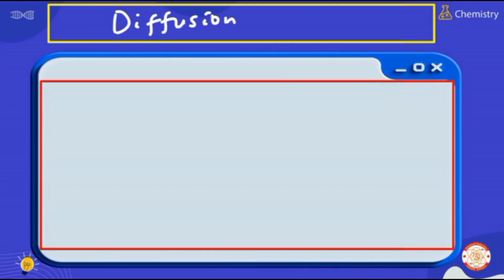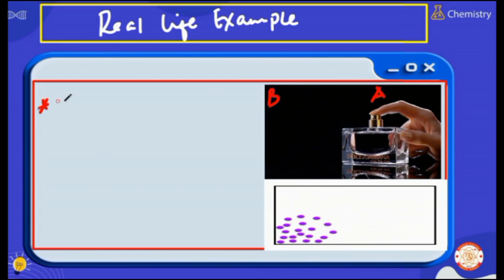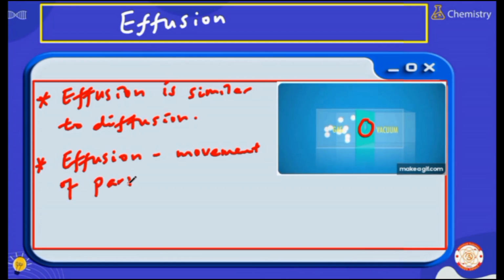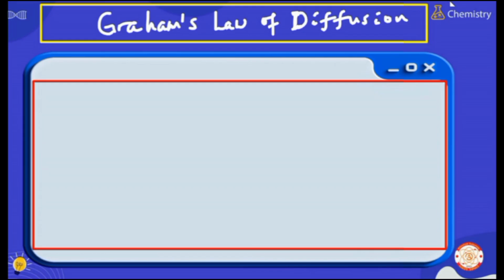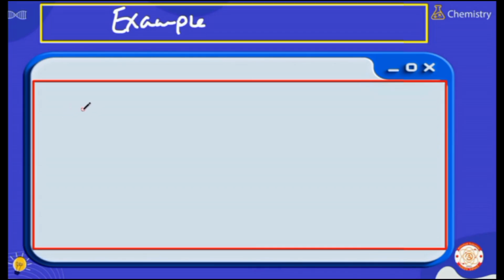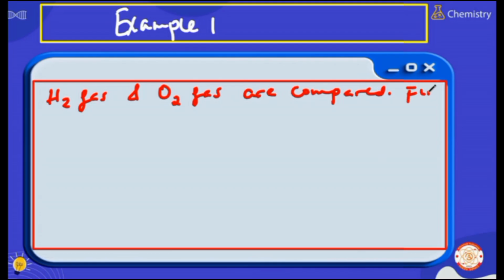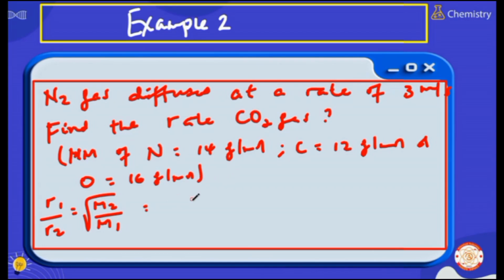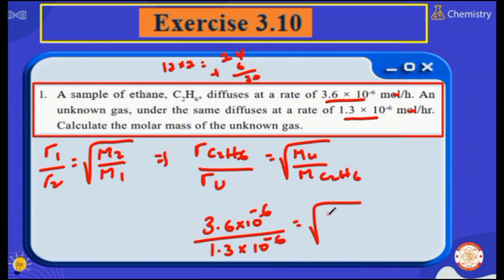Graham’s Law of Diffusion Made Easy | Exercise 3.10 Solved | Grade 11 and 12 Chemistry | (በአማርኛ)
ሰብስክራይብ አርጉ!! In this lesson, I explain Graham's Law of Diffusion in a simple and clear way for Grade 11 Chemistry students and Grade 12 national exam preparation. The video also includes Exercise 3.10 solved step-by-step to help students understand how to apply the formula in calculations.

Graham’s Law explains how gases diffuse or effuse at different rates depending on their molar masses. In this lesson, I show the formula, explain the concept, and solve textbook problems step-by-step so students can understand easily and perform well in exams.

In this lesson, you will learn:
Definition of diffusion and effusion
Graham’s Law of Diffusion formula
Relationship between rate and molar mass
Gas comparison problems
Step-by-step solutions of Exercise 3.10
Easy exam-solving techniques

This video is useful for:

Grade 11 Chemistry students
Grade 12 national exam preparation
Students learning gas laws

By the end of this lesson, students will clearly understand Graham’s Law and how to solve Exercise 3.10 confidently.

👉 Watch the full lesson, pause and practice, and improve your chemistry skills.